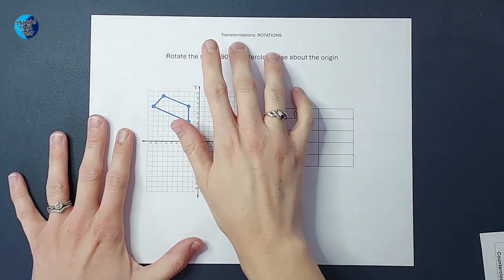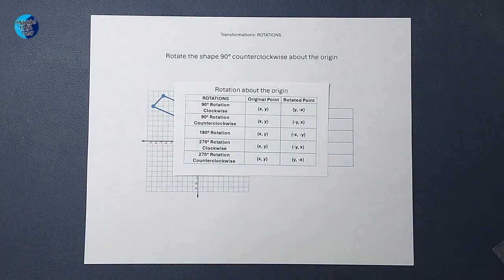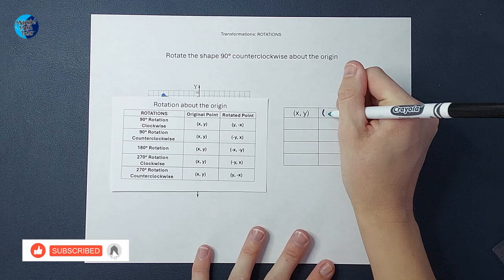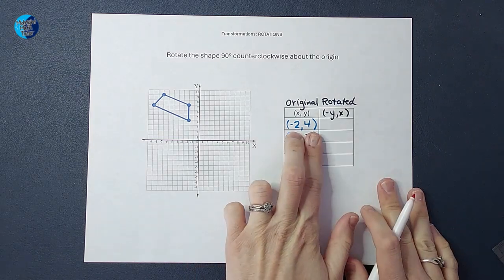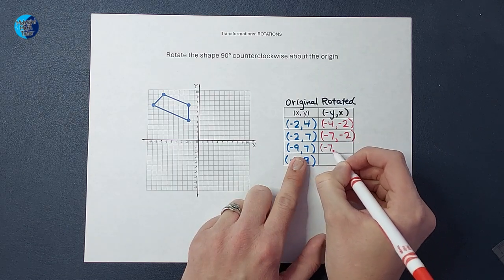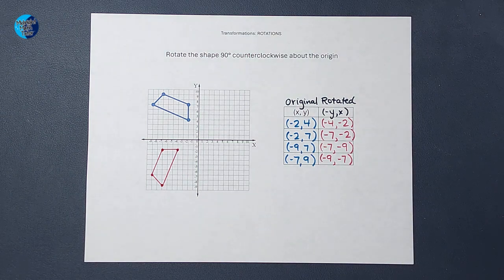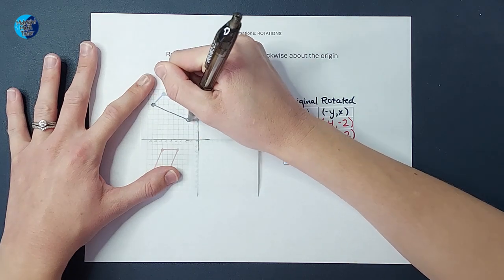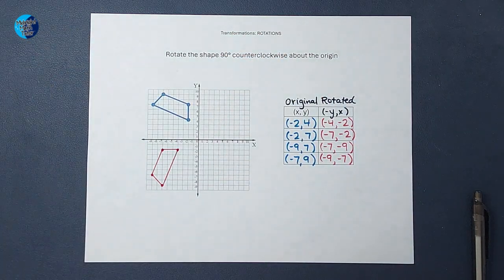How to Rotate a Shape 90 Degrees Counterclockwise About the Origin & Check Your Answer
Transformations are different ways that shapes can move on the coordinate plane. In this video, we rotate a shape 90 degrees counterclockwise about the origin & then check our answer using parchment paper.